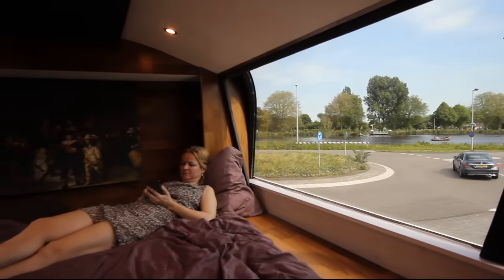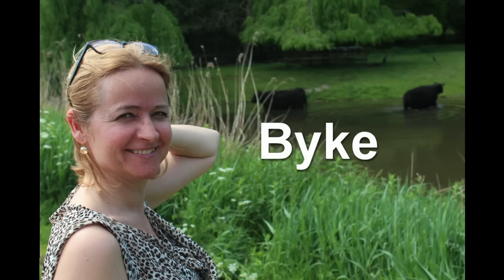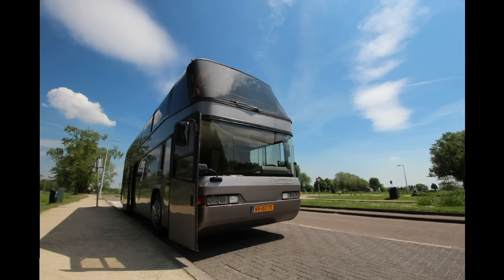Double decker RV - full interior tour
A full tour of the interior of my double decker RV. The 'making of'-video about the bus is

In April 2019 we made sort of a revision of this video, where Byke tells how it is to live in the bus.

I got a lot of questions about the bus, so I made a FAQ on my website.

More photos of the bus are to be found in this Google Photos folder
The plans of the bus are for free available in the 3D Warehouse of Sketchup

TRANSLATING
Volunteers who want to translate my videos are still very welcome! I will add your name to the description of the video you translated, and will add a short text - maybe with your contactdetails? Ready to do a translation?
Write me an email telling me which video you want to translate and in what language, and I will send you an automatic translation of that language you can edit.

French Translation by Raphaël.
Polish translation by Mateusz.
Italian translation by Andrea De Biasi.

MUSIC
2 - You Had To Be by E's Jammy Jams
3 - Forget Me Not by E's Jammy Jams
4 - Nighttime Stroll by E's Jammy Jams
5 - Rag Time Time by Doug Maxwell/Media